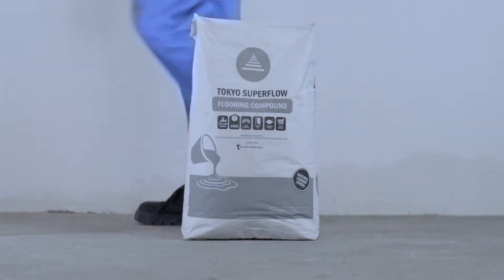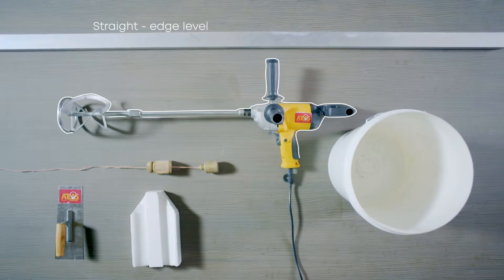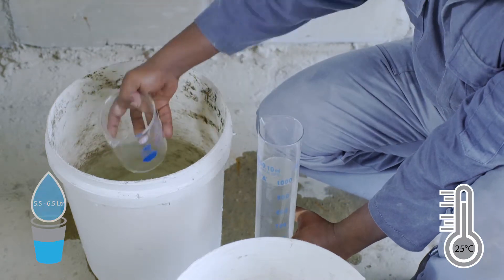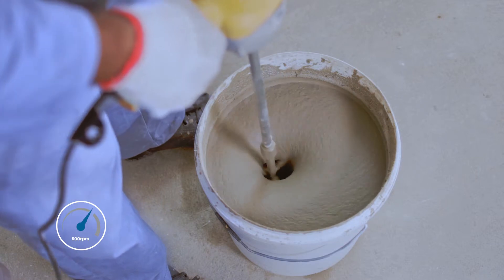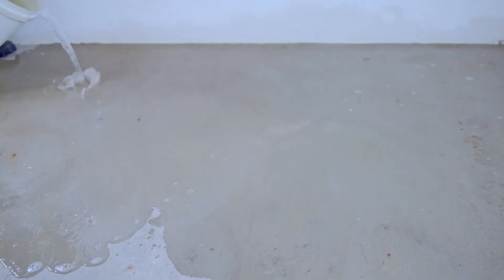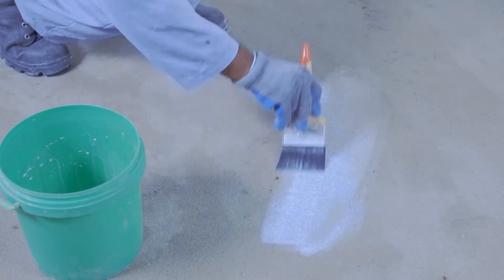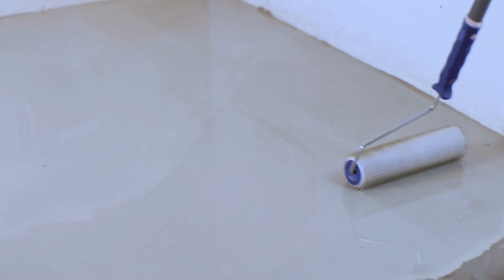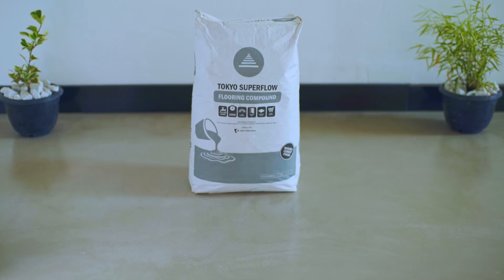TOKYO SUPERFLOW (FLOORING COMPOUND)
Natural Cement-finish floors and walls in line with modern minimalist architectural designs. TOKYO SUPERFLOW is a self-leveling cementitious flooring compound that gives you that smooth cement look.